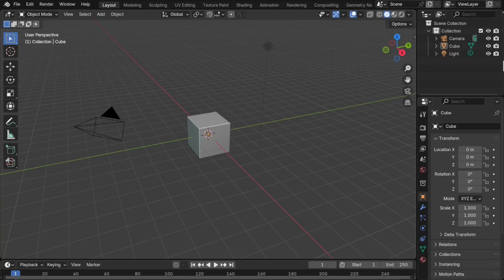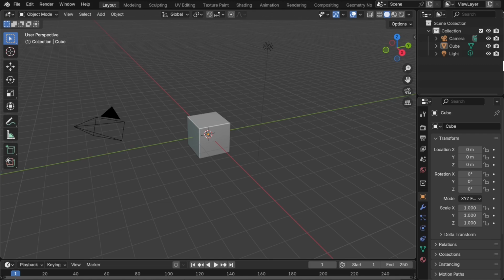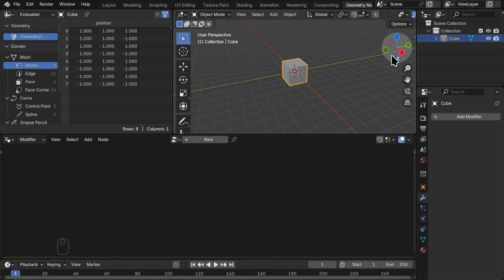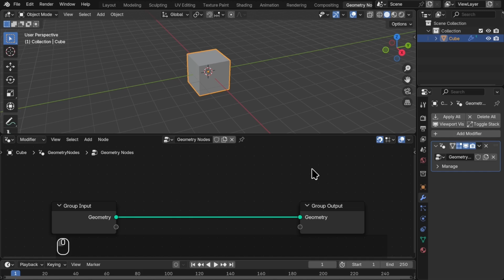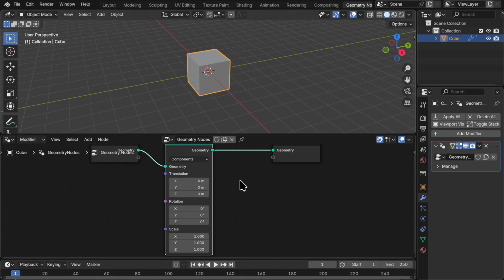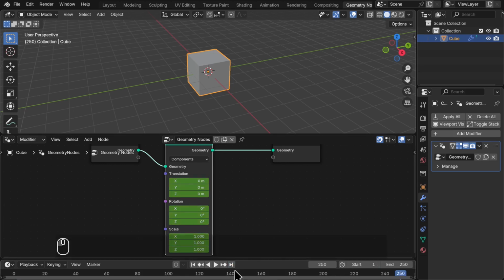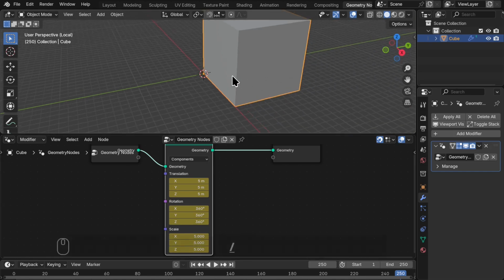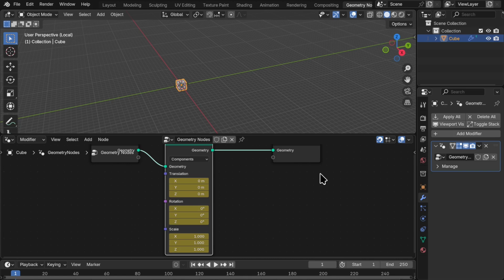Can Beginners Really Master Geometry Nodes in Blender?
New to Geometry Nodes? This b3d tutorial will guide you through editing geometry using the transform node in geometry nodes tutorial. This blender beginner tutorial will show you how to use blender for modeling and give some blender tips.